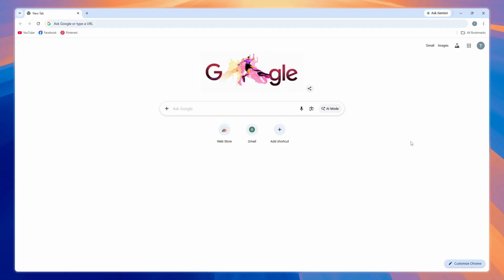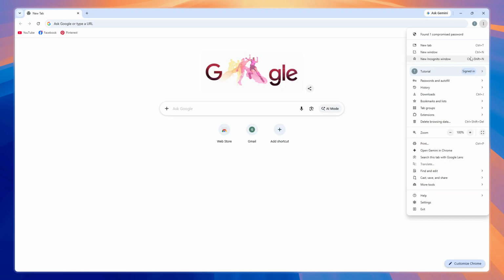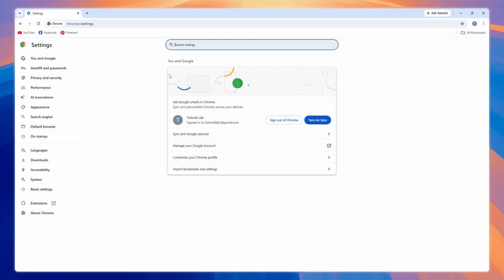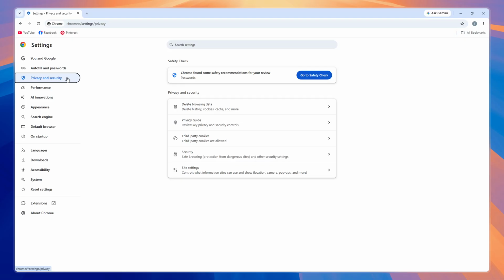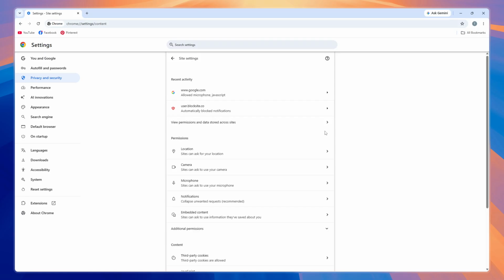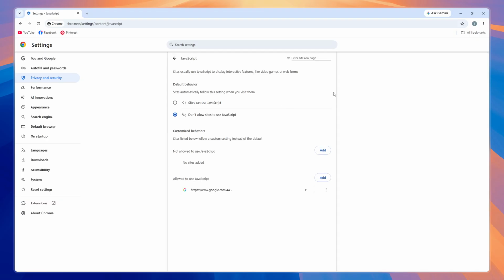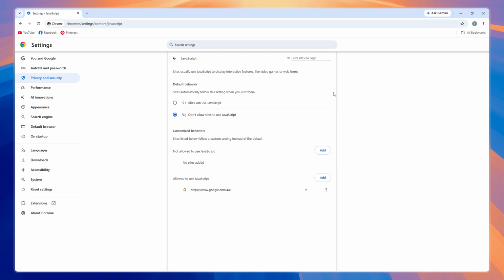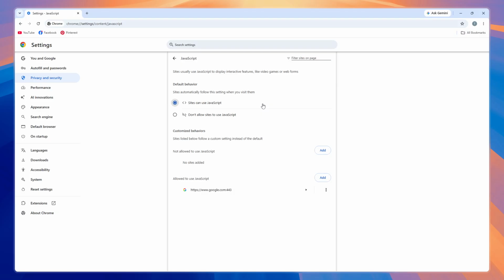How To Enable Javascript On Google Chrome On Windows | Tutorial 2026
By the end of this video, you’ll know how to enable javascript on Google Chrome, turn on javascript in Chrome on Windows, setup javascript for Google Chrome browser, activate javascript in Chrome Windows operating system, configure javascript settings for Google Chrome, manage javascript preferences in Chrome Windows, find javascript option in Google Chrome, allow javascript to run on Chrome desktop, Google Chrome enable javascript tutorial, fix javascript disabled in Chrome Windows, step by step enable javascript Chrome, quick guide to enable javascript Chrome